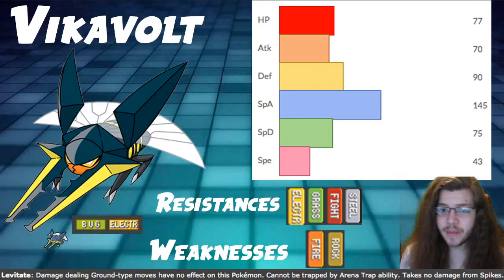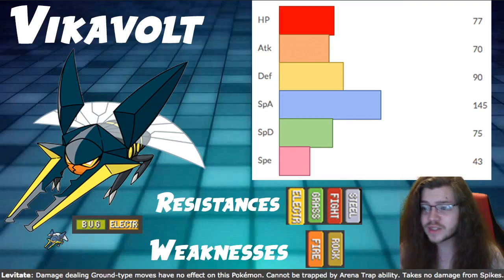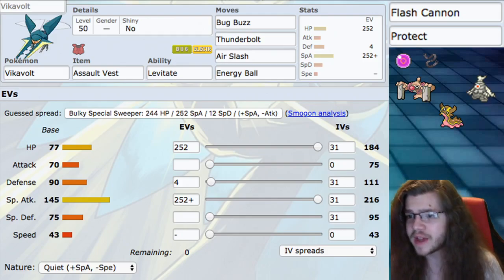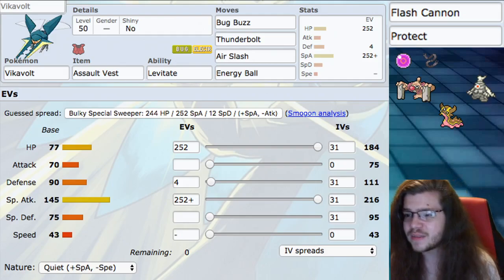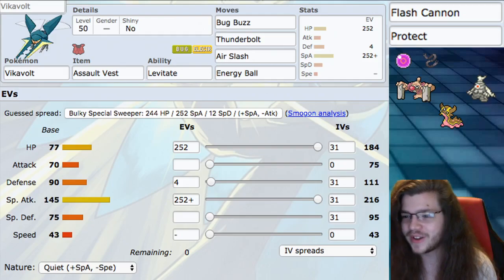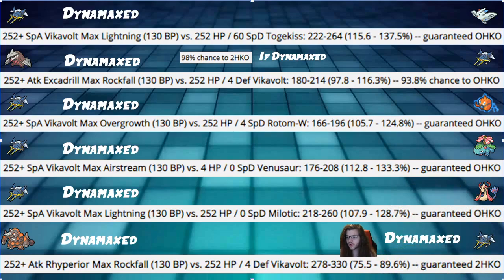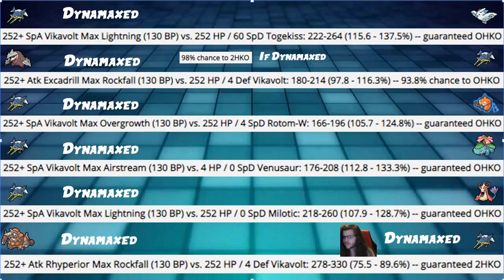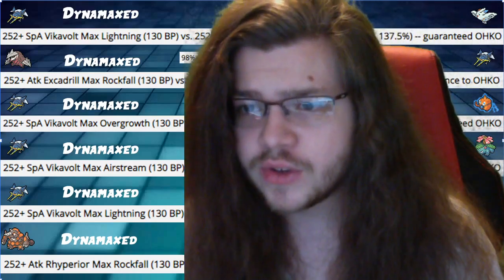Vikavolt VGC Competitive Guide | Pokemon Sword and Shield Competitive Guide VGC 2020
2:28 - Vikavolt VGC Build
9:00 - Speed Tiers
11:00 - Damage Calcs

Vikavolt is a Bug/Electric-Type Pokemon that has a low SPEED stat but a great SP. ATK stat. Vikavolt has an insane SP. ATK stat of 145 and a shallow but strong move pool. Its move pool includes strong STAB attacks like Bug Buzz & Thunderbolt. And also has solid coverage attacks like Air Slash, Energy Ball, and Flash Cannon. In VGC this Pokemon can be powerful accompanied by a Trick Room user. Overall I think this Pokemon is pretty underrated and a great member for certain teams.